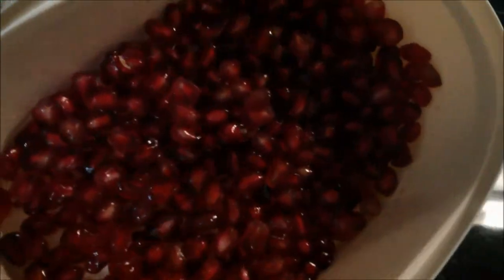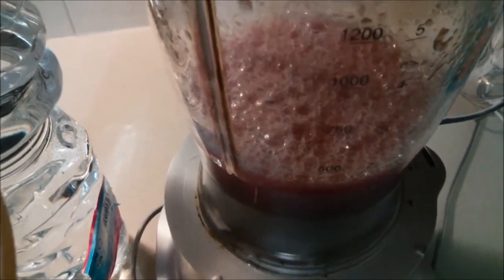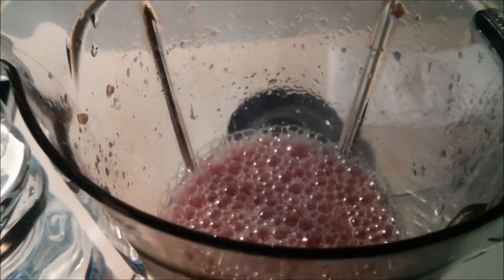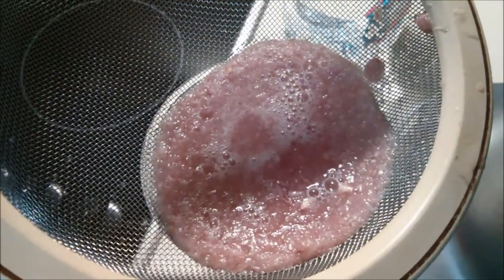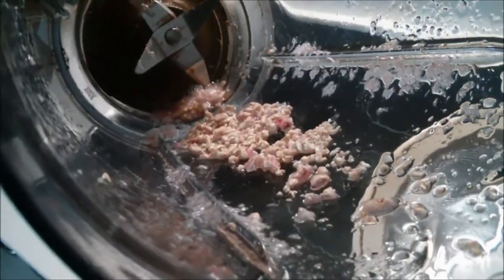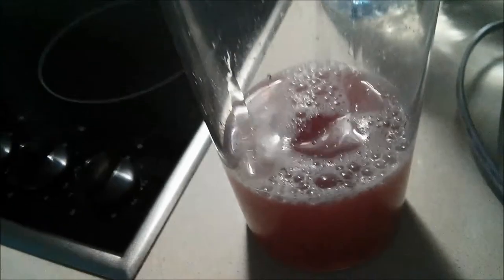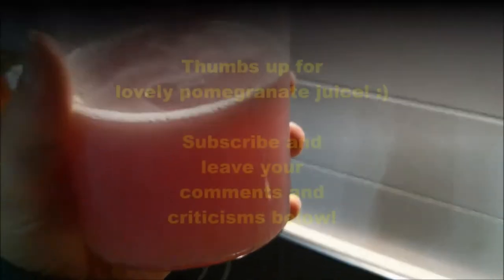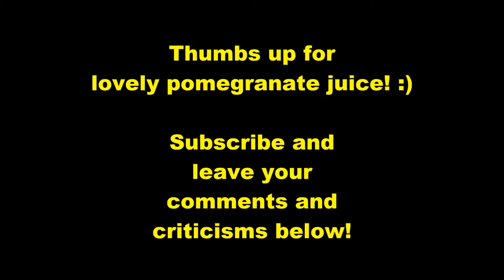How to make your own pomegranate juice